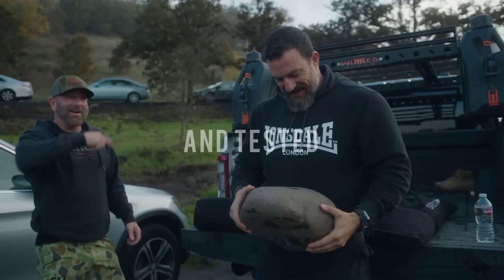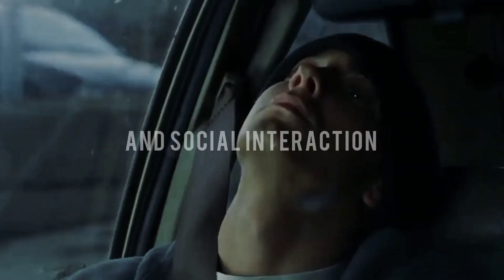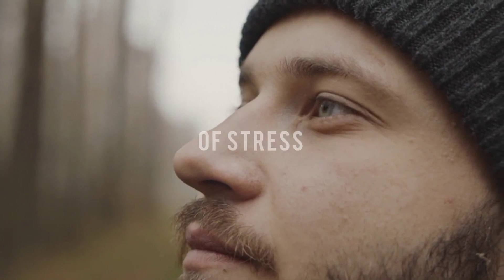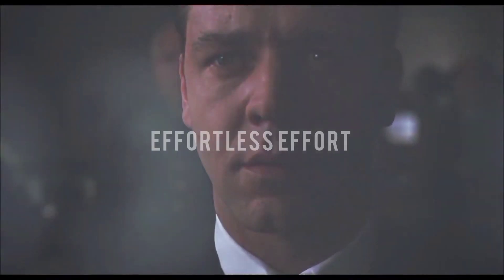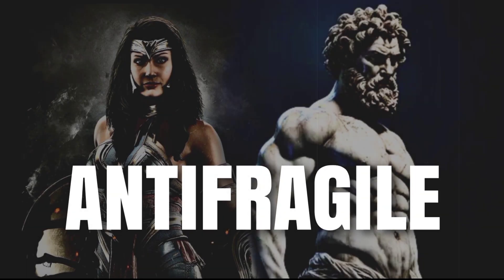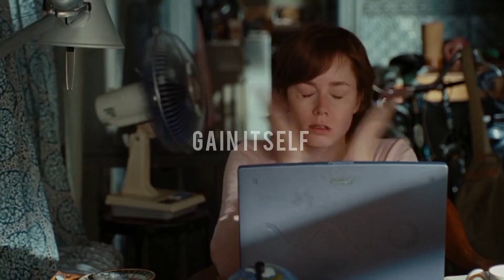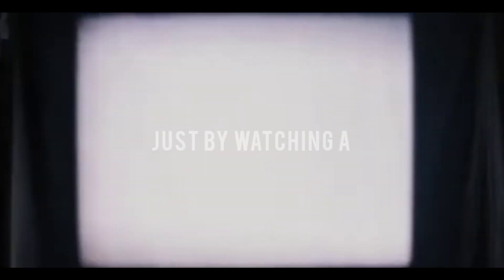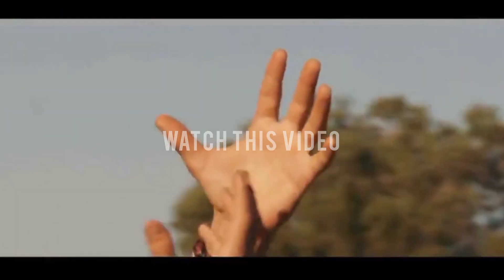I Learnt To Build Inner Strength Using Stress: Andrew Huberman Stress Protocol